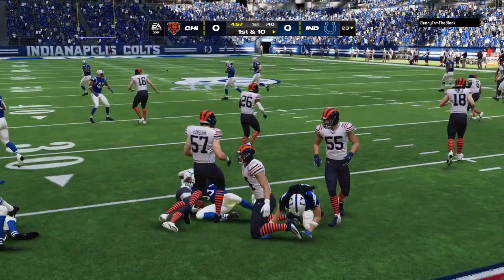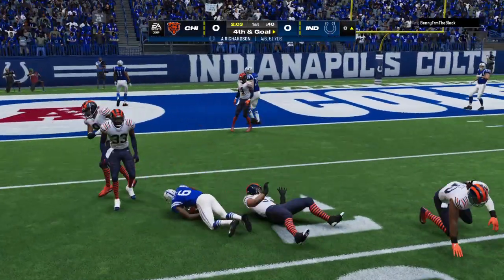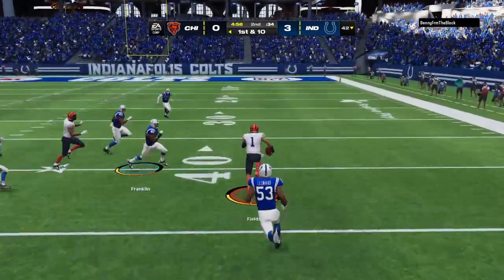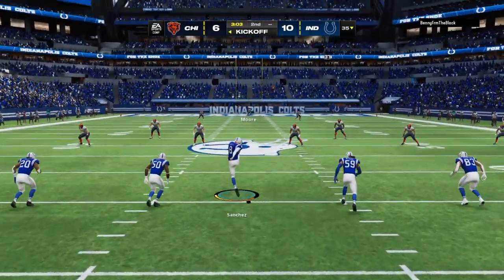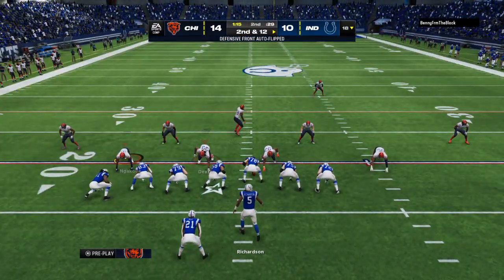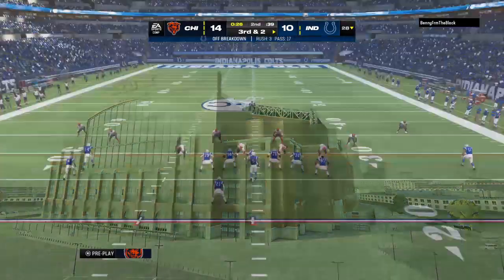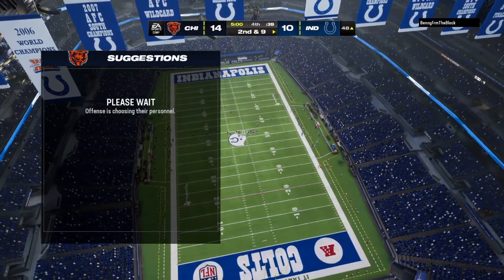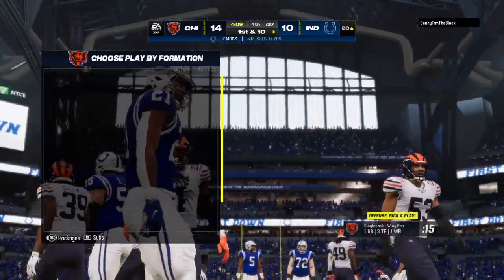Madden 24 H2H: Bears Vs Colts Exciting Defensive Battle